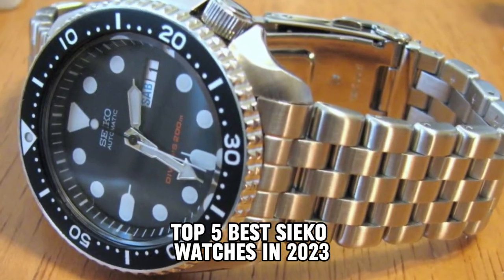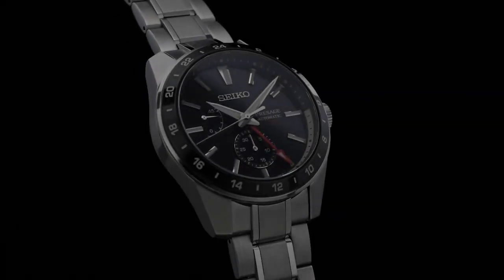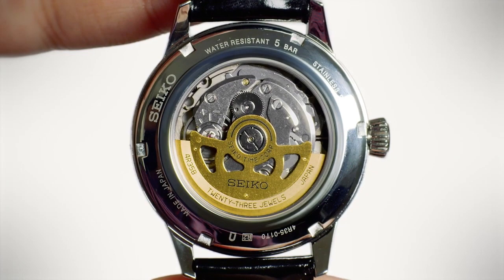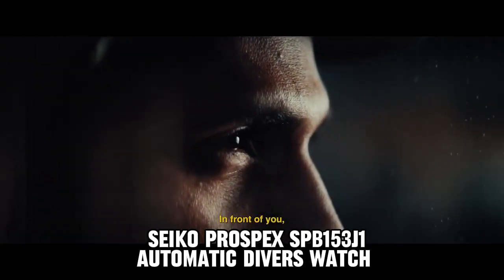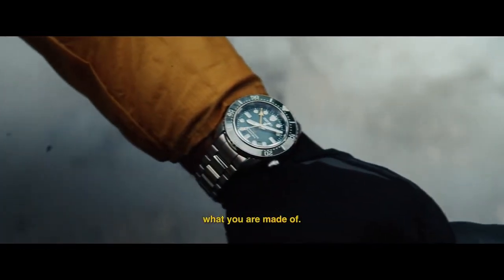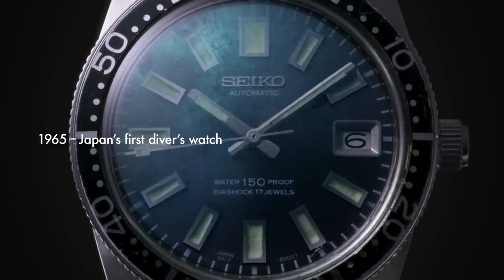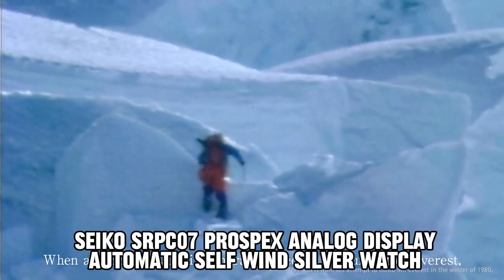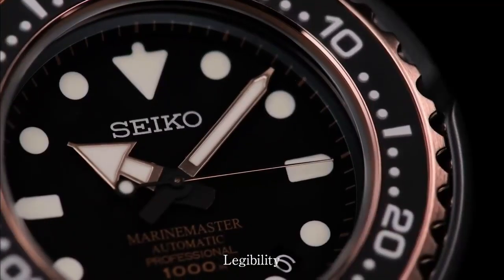TOP NEW BEST SEIKO WATCHES FOR MENS IN 2023